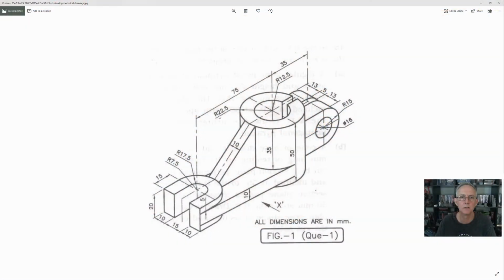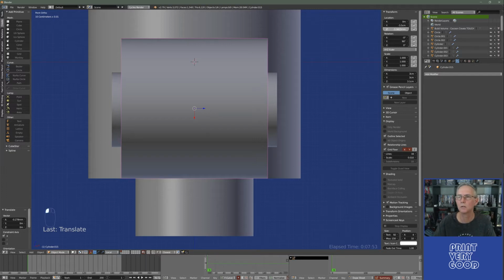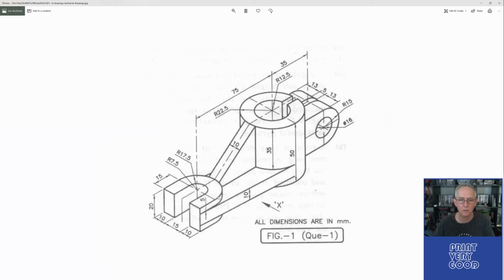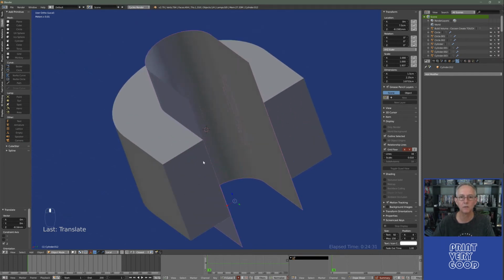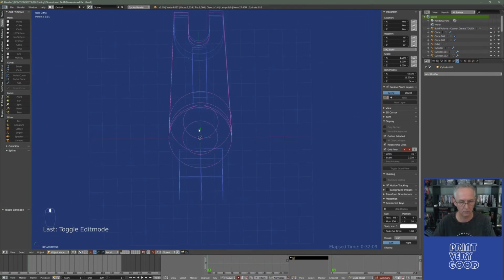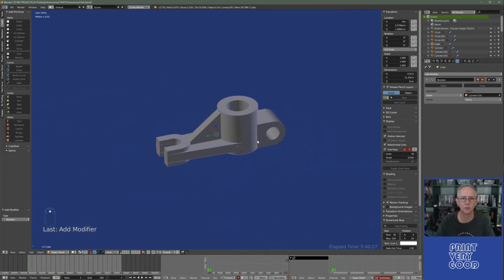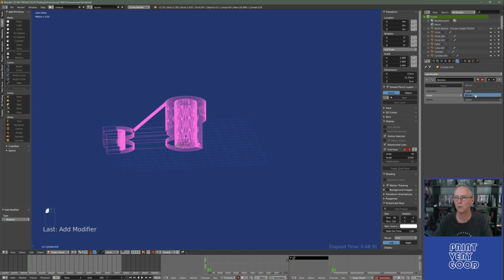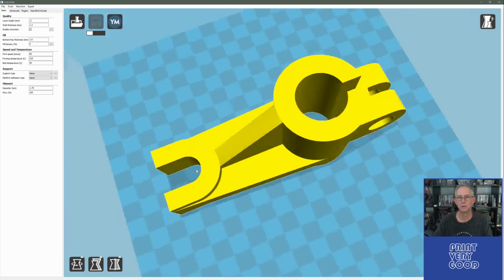Dimensioned Drawing to Accurate 3D Part Using Blender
Turning a dimensioned drawing into a 3D printable part in Blender.
Sorry Angus but I strongly disagree - Part 1